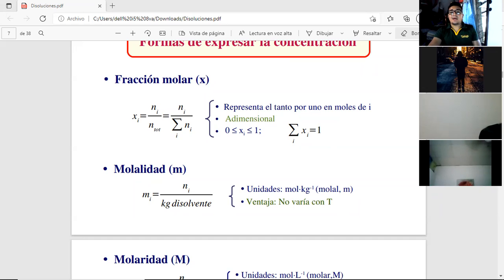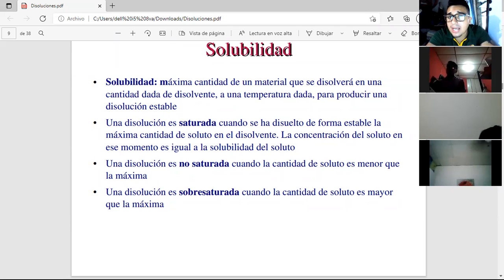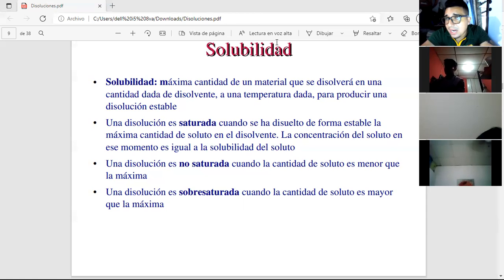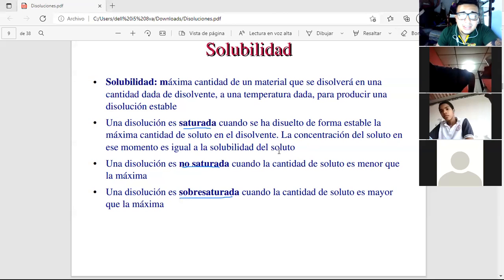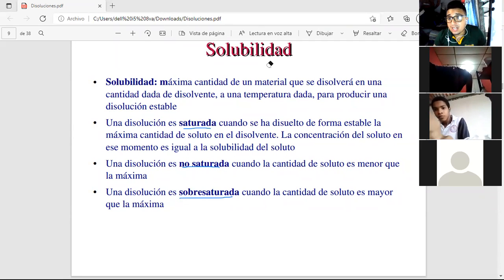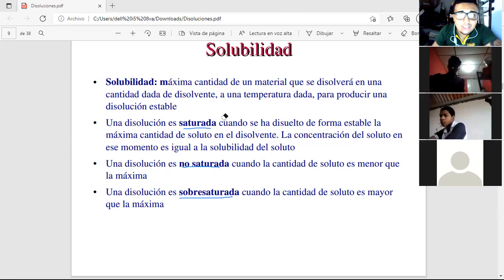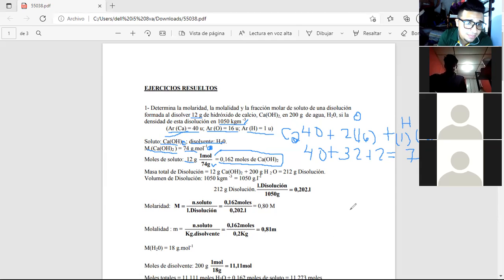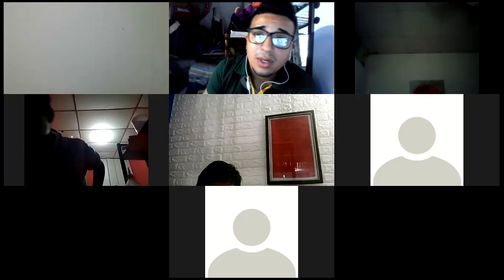Química 11° 8/10/2021